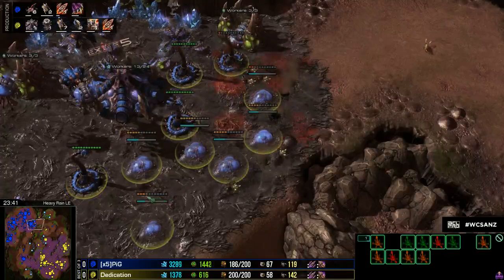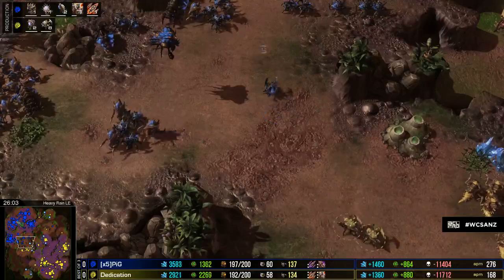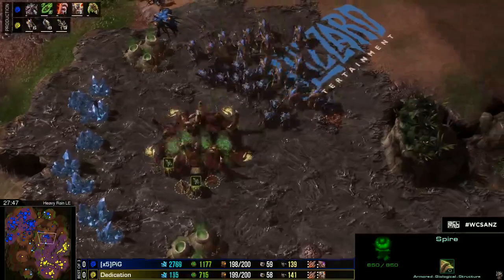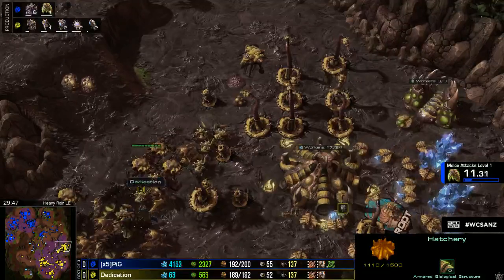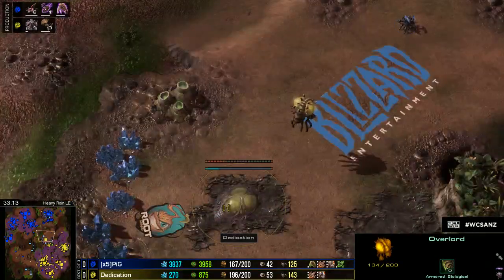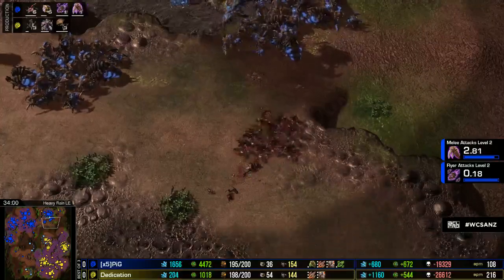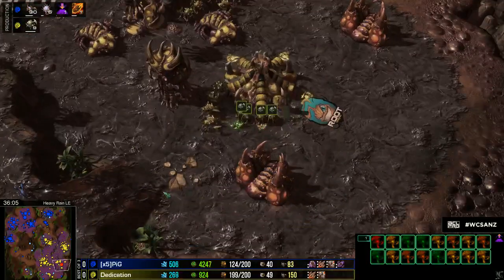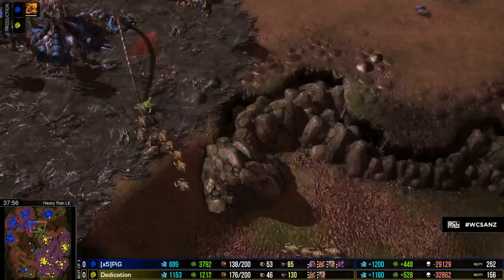WCS S2 SEA/OCE Quals: Game 1 - ROOT.Petraeus vs X5.PiG - 2 / 3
Game from WCS America Season 2: SEA/OCE Qualifiers between ROOT.Petraeus and X5.PiG